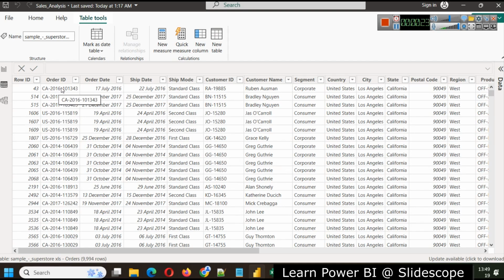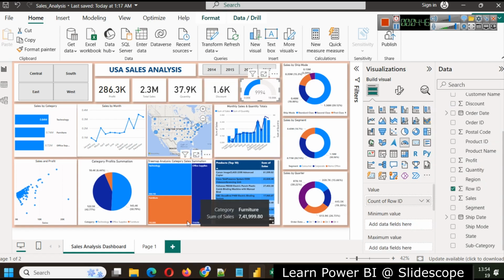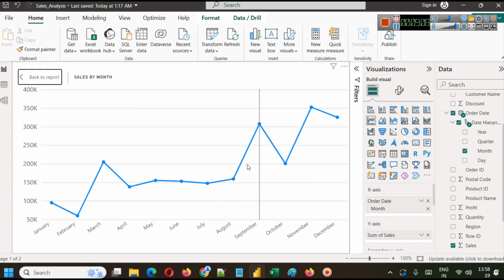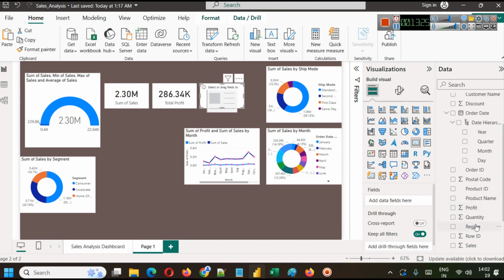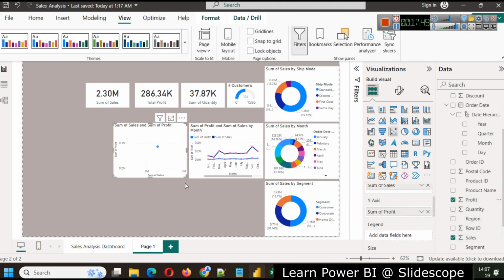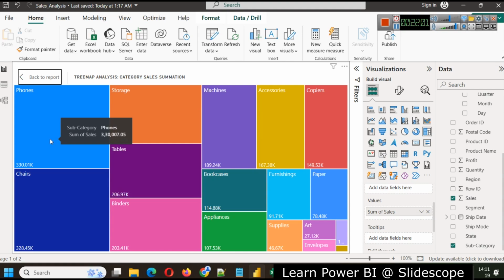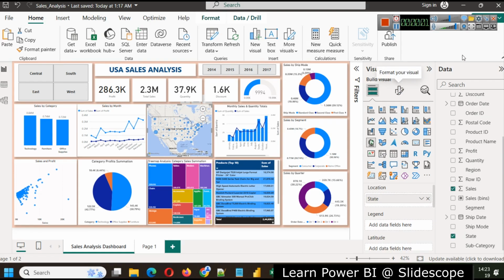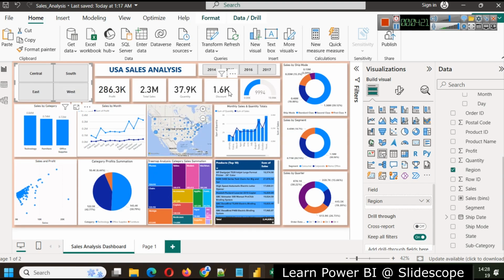USA Sales Analysis Dashboard - Basic Formatting Style Dashboard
Exploratory Data Analysis on USA Superstore Dataset : this dataset is a fictional retail business dataset that simulates sales, profits, orders, and customer information. It's used for learning and demonstrations, and to analyze how a company can improve its profits.